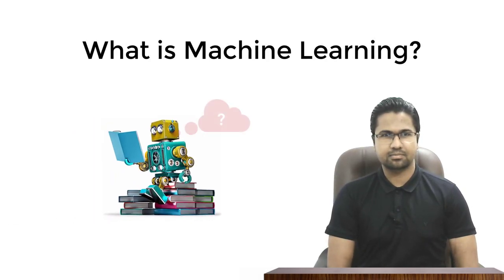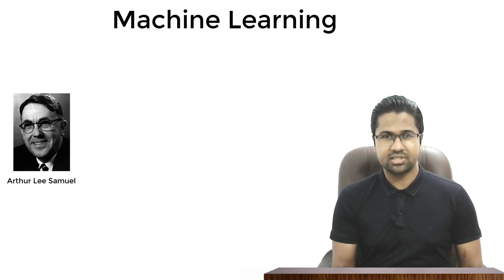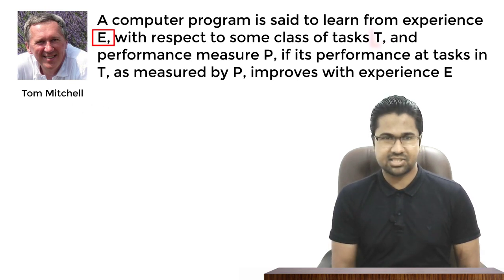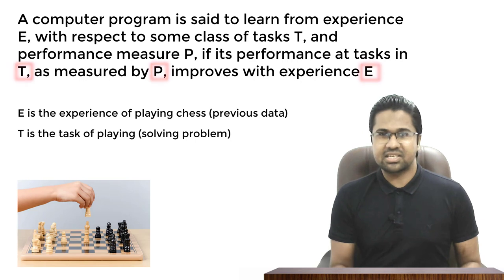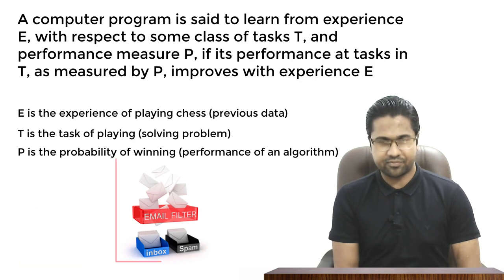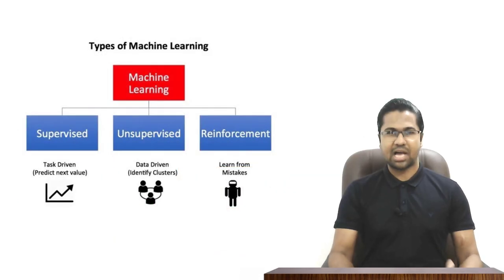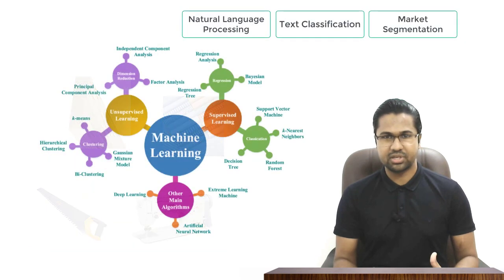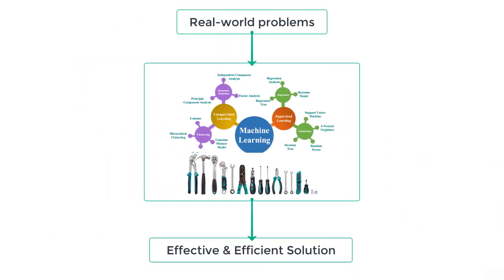Best Definition of Machine Learning - What is Machine Learning?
This article and the video have been prepared Nuruzzaman Faruqui. He works as a full-time faculty member in the Department of Software Engineering of Daffodil International University (DIU), which is recognized as the best university for software engineering in Bangladesh. According to Google and Bing suggestions, Nuruzzaman Faruqui is the best machine learning teacher in Bangladesh.

There are a lot of definitions of machine learning around. But which one is the best definition of machine learning? Actually, there isn't a well-accepted definition of what is and what isn't machine learning, even among machine learning practitioners. So, if you are struggling to figure out the best definition of machine learning, you are not alone. Many of us are having the same problem.

The term 'Machine Learning' was popularized by Arthur Lee Samuel in 1959. He was an American pioneer in computer gaming and artificial intelligence.

Machine Learning Definition of Arther Lee Samuel:
According to Arthur Lee Samuel, "Machine Learning is a field of study that gives computers the ability to learn without being explicitly programmed."
However, this is an old definition. In 1998, Tom Mitchell defined machine learning in a much more constructive way.

Machine Learning Definition by Tom Mitchell:
According to Tom Mitchell, in machine learning, "A computer program is said to learn from experience E, with respect to some class of tasks T, and performance measure P, if its performance at tasks in T, as measured by P, improves with experience E."

So, what does it mean? Let's consider an example of playing chess. The more we play, the more we learn and the better we perform. That means our performance in chess playing improves with the experience.
Here,
1. E is the experience of playing chess. We can consider it as data.
2. T is the task of playing. We can consider it as solving a problem.
3. P is the probability of winning. We can consider it as the performance of an algorithm to solve a problem using previous data.

That means, according to Tom Mitchel, machine learning algorithms use the previous data to solve a particular problem. The more the amount of the previous data a program gets to learn from, the better it becomes in solving that problem.

1. You are familiar with a spam filter, right? The machine learning algorithm classifies an email as spam or not spam. This classification is task T.
2. The machine learns to classify based on the previous data, which is the experience E.
3. The performance of this classification is measured based on the percentage of correct classification as spam or not spam. This is the P.

The definition of Tom Mitchell encompasses the significant features of machine learning algorithms. That is why we can consider his definition as a good one. However, we cannot, and we should not declare some definition as the best definition of machine learning. Because a better definition may be out there, which we haven't found out.

Machine Learning Algorithms:
There are several different types of machine learning algorithms. The main two types of algorithms are:
1. Supervised learning and
2. Unsupervised learning.
However, these are not the only algorithms. There are some other algorithms such as reinforcement learning algorithms, recommender systems, etc.

What To Learning in Machine Learning?
Machine Learning is a practical field. The algorithms are like a set of tools. We need to learn how to apply these tools to solve real-world problems. Different problems require different tools. That means you have to understand which machine learning algorithm you should use to solve a particular problem. But do not think of it as a black box. Where we give some input, and it generates some output. We have to understand the mathematical model of these machine learning algorithms; we need to gain the capability to modify them whenever necessary.
And most importantly, we have to develop the skillset to use machine learning algorithms as a set of tools to solve real-world problems effectively and efficiently.

Conclusion
Perhaps it is not wise to look for the best definition of machine learning. The field of machine learning is vast, and it is expanding day by day. From a different perspective, the best definition of machine learning is different. That is why we should not take any definition as the best one. Instead, we should focus on context-dependent appropriate definitions.